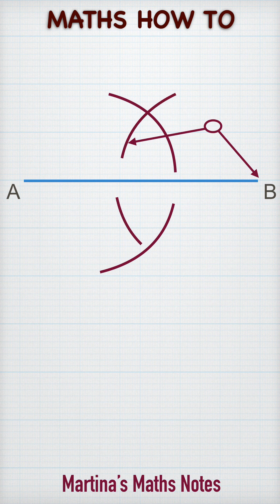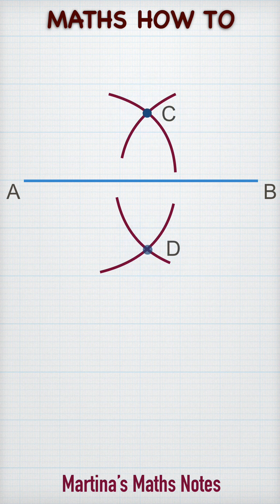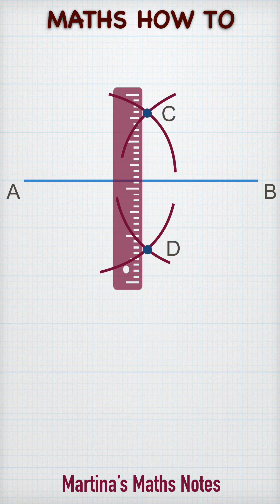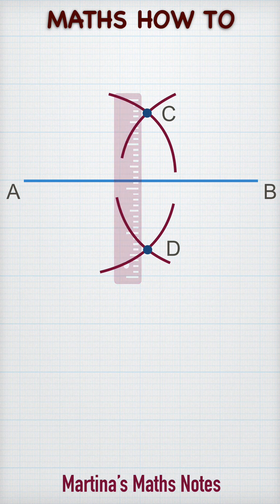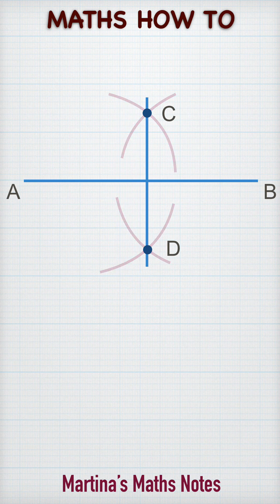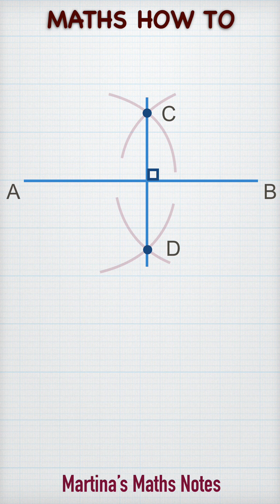Maths How To Construct perpendicular bisector of a line. Construction 2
Maths How to construct the perpendicular bisector of a given line segment using a compass and a straightedge. A geometry construction of the perpendicular bisector. Geometry Construction 2.

A perpendicular bisector is a line that is perpendicular to the line and goes through the midpoint of the given line. The construction of the perpendicular bisector requires the line to be drawn with the use of only a compass and straightedge.

The arcs made with the compass must be clearly seen on the diagram. Any other markings made during the construction must also be clearly seen.

This construction is a common element on any geometry course in maths particularly the Leaving Certificate Maths.